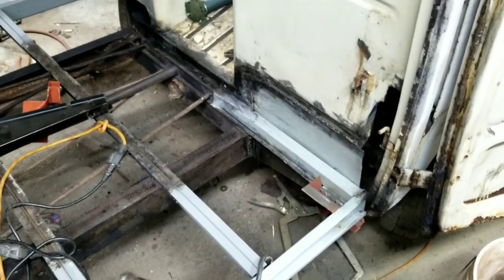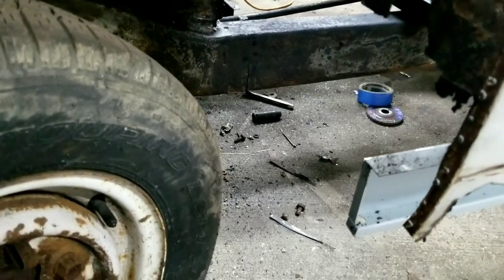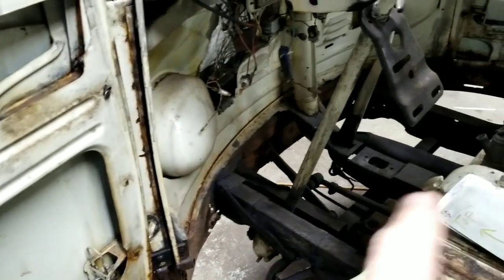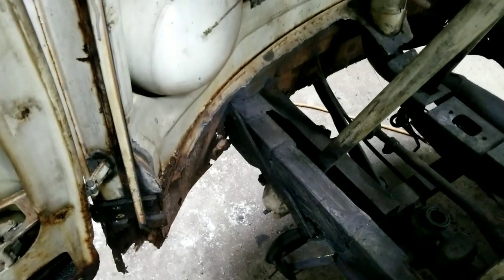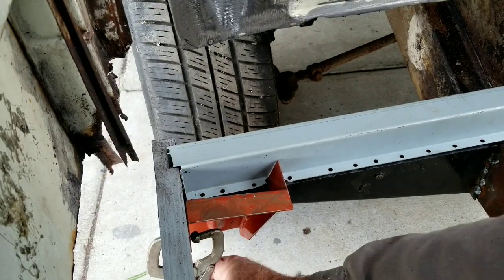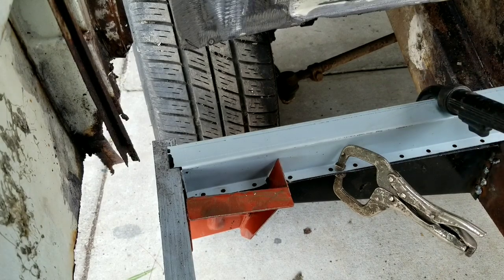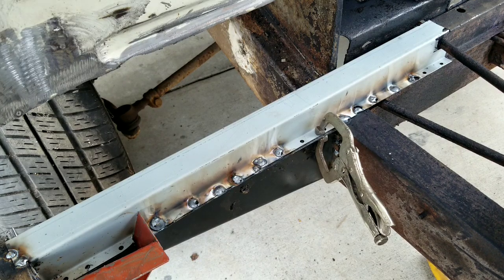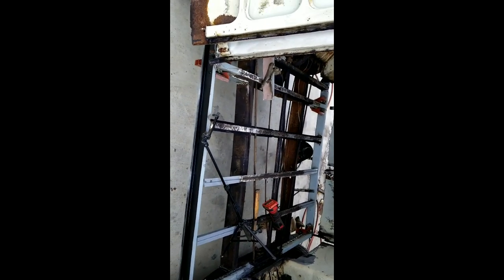RESTORATION - RUSTY VW bus removing dog leg and welding in jack points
amazon link flap wheels rusty vw mike f metal work volkswagen vw repair